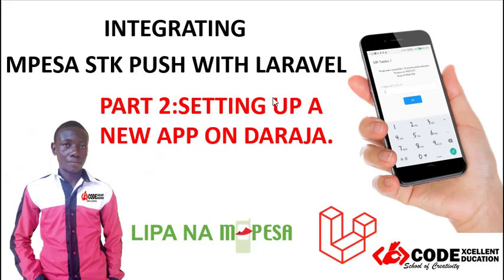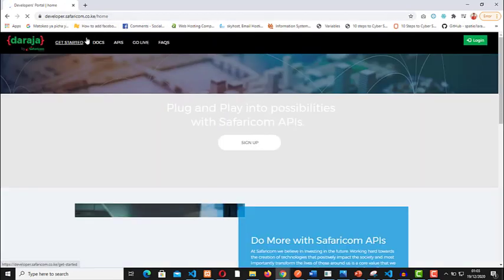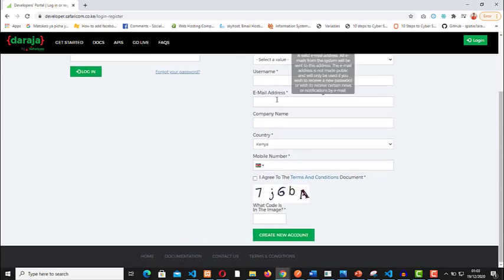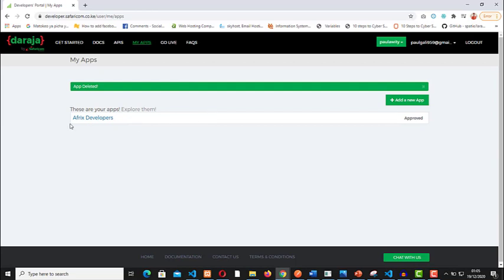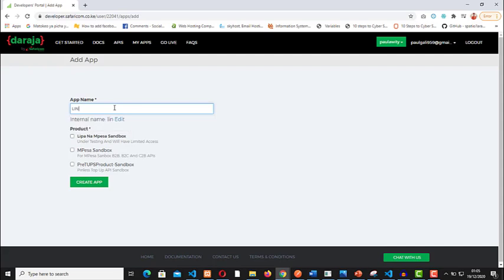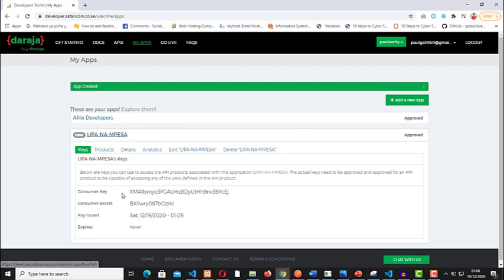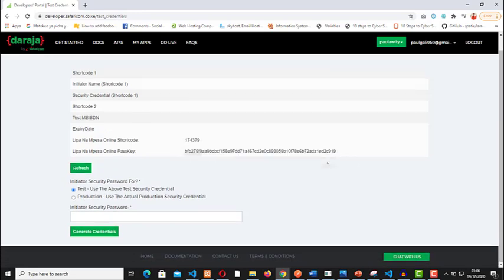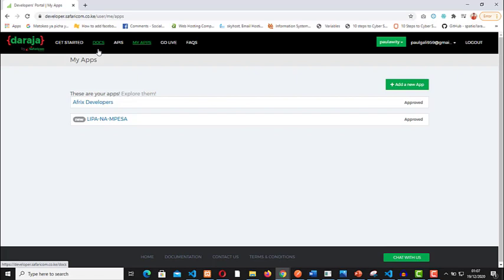HOW TO INTEGRATE MPESA STK PUSH WITH LARAVEL: CREATING NEW APP ON SAFARICOM DARAJA API